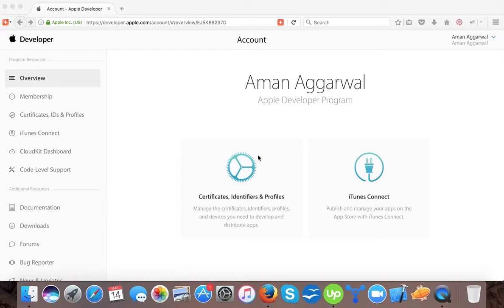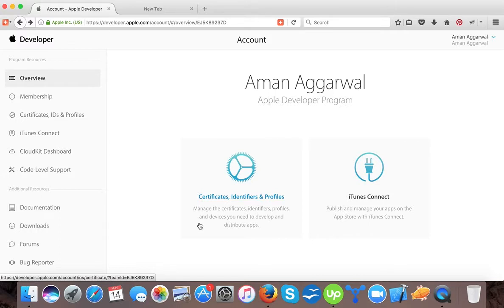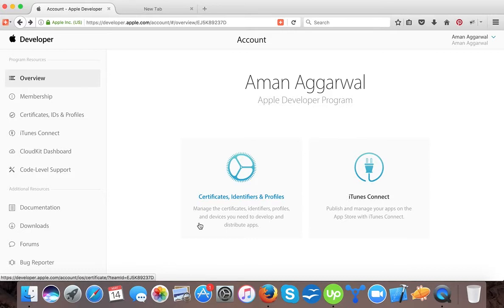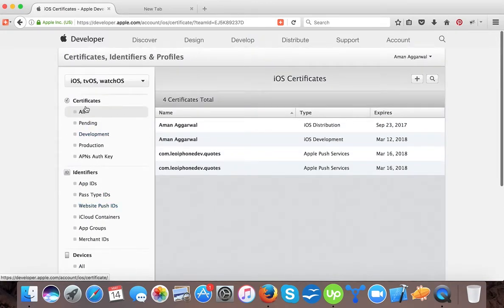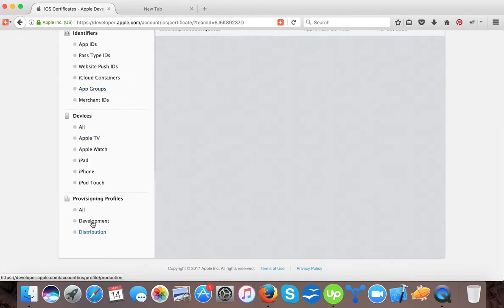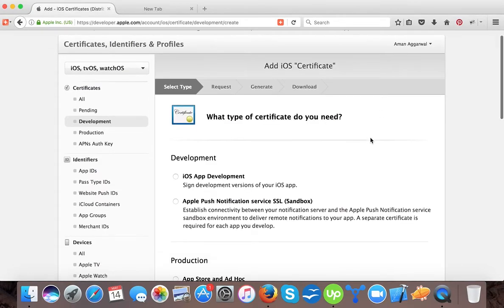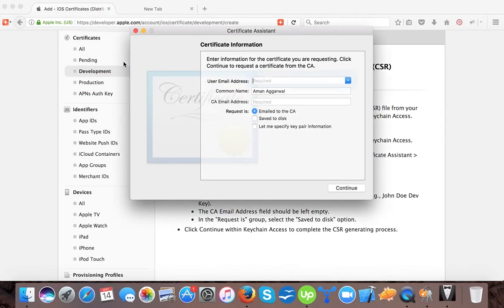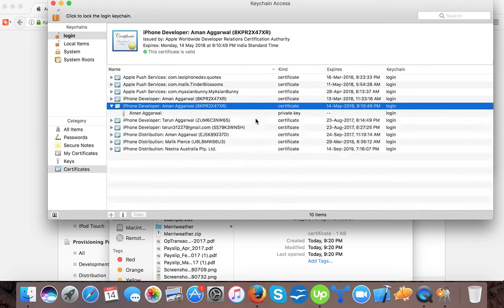Create Certificates for iOS app using Apple developer portal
In this video we will learn how to create development certificate for our iOS app

Development certificate is required so that we can test our under developed iOS app on real iPhone device. This requires you must app Apple developer program license (cost $99/year).

We will follow the steps to create a CSR(Certificate signing request), and steps to create a development certificate.
We will also install it on our mac machine and check the KeyChain Access to fully assured that it’s
gets installed properly.

Thanks